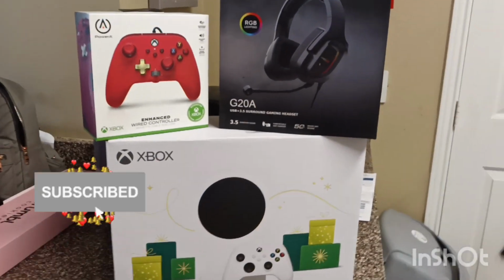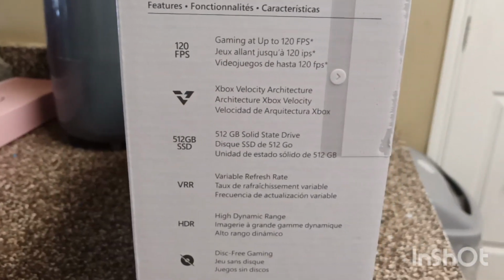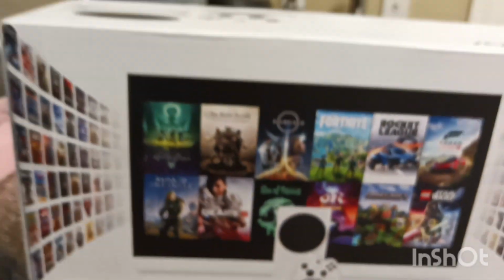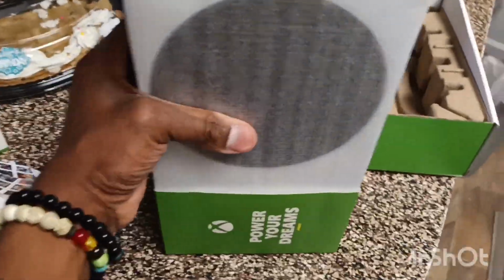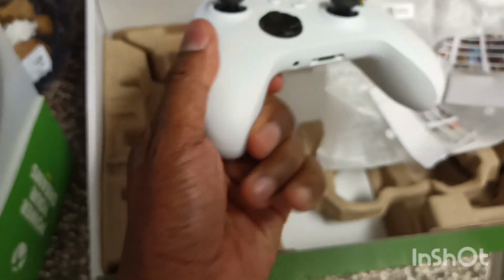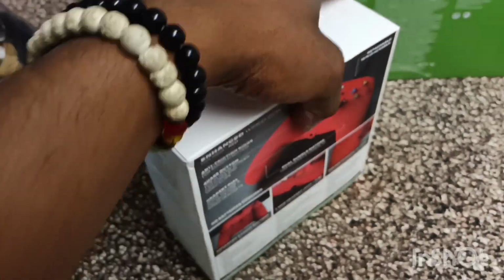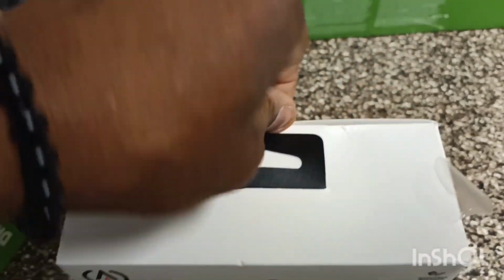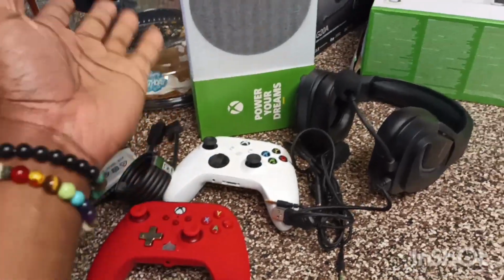Xbox series s unboxing and review finally got one !!